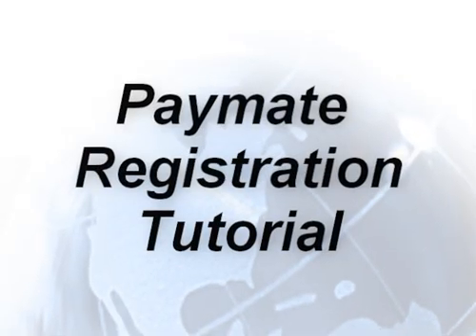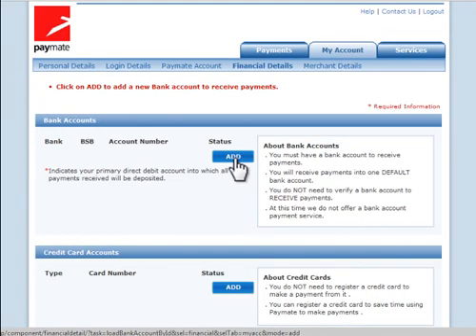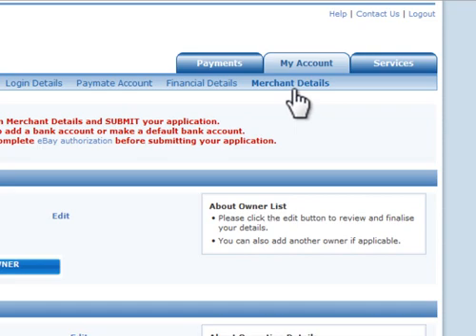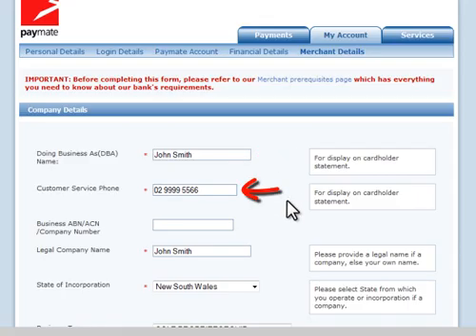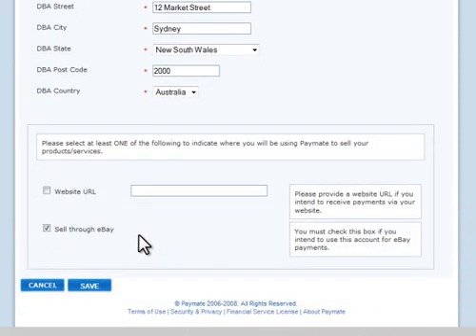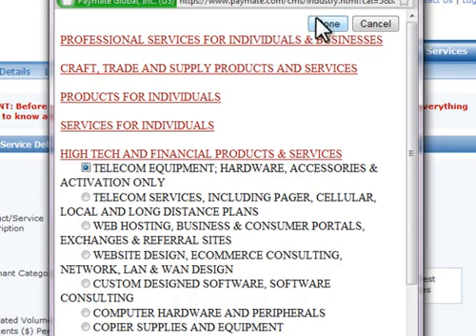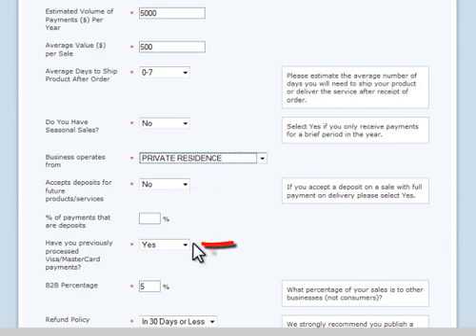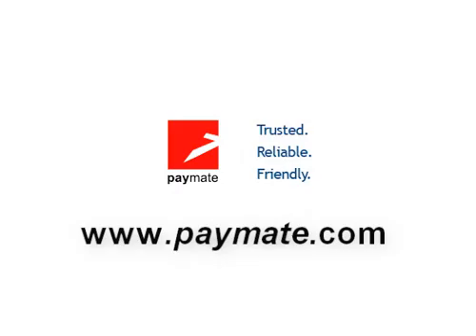How to register your account with Paymate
A video tutorial on how to register with Paymate and setup your account.